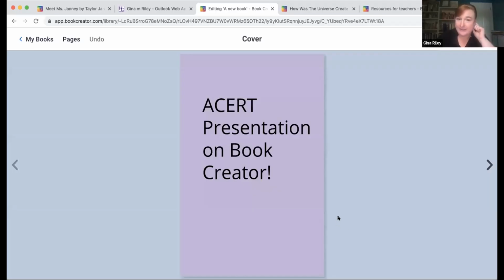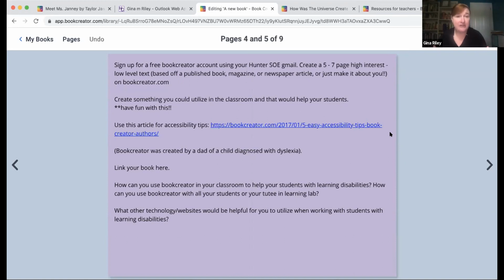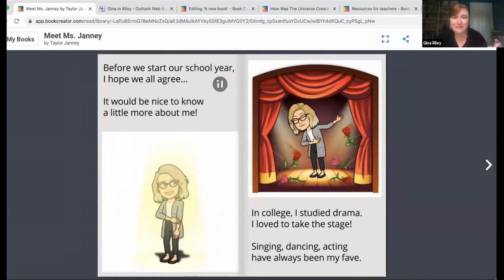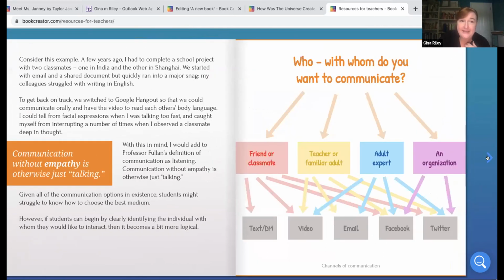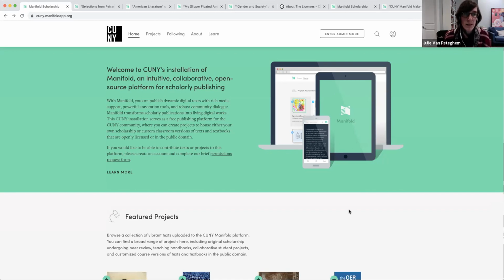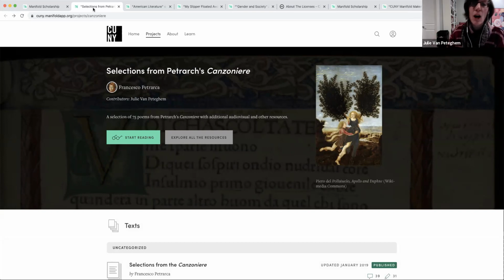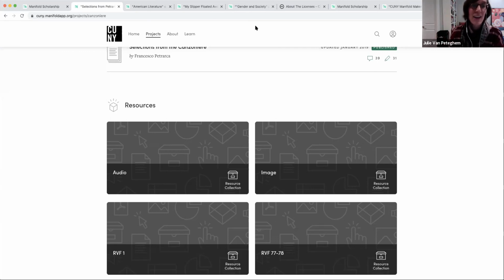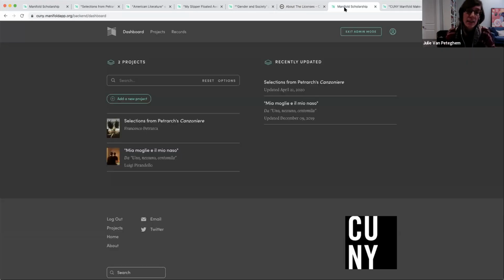Tech Tuesdays: Using Book Creator and Manifold in the College Classroom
Topic: Let’s explore the different things that can be done with Book Creator and Manifold. Book Creator is an easy way students can create and publish their own book. It is usually used within the K - 12 classroom, but there are so many easy ways to use it effectively within the university space as well (and as a teaching tool!). Manifold is an open CUNY publishing platform that can be used to create OER textbooks and enriched editions, and publish student work.

Recorded on: 20 Oct 2020

Presenter(s): Gina Riley (Special Education); Julie Van Peteghem (Romance Languages)

Note: During the Fall 2020 semester, ACERT’s Lunchtime Seminars will still be held on Tuesdays and Thursdays, but sessions will only last from 12-1pm. Tech Tuesdays will introduce one or two tech tools during a short 15-20 minute presentation followed by Q&A and discussion. Thoughtful Thursdays will provide space for instructors to reflect on a range of topics related to distance learning and our experiences teaching during the COVID pandemic. The opening presentations during Tech Tuesdays and some Thoughtful Thursdays will be recorded and posted on ACERT’s webpage. No part of the Q&A or discussion will be recorded.